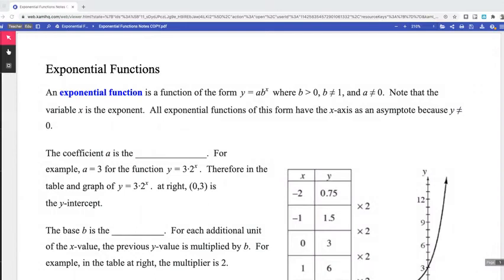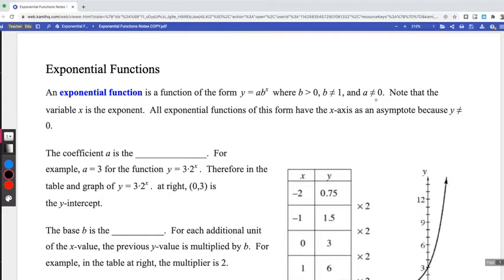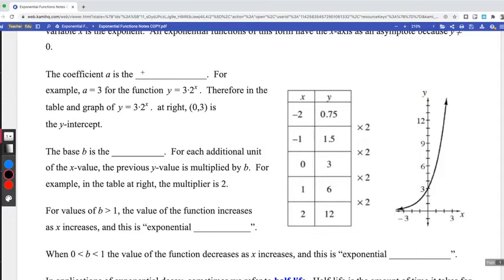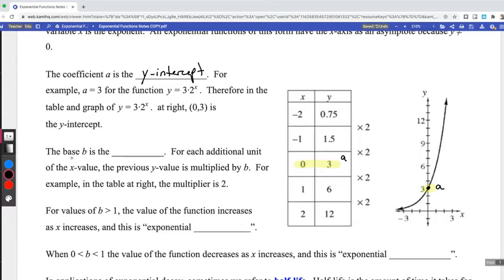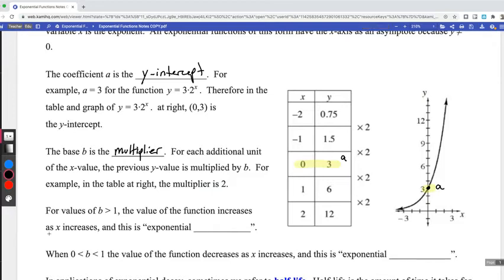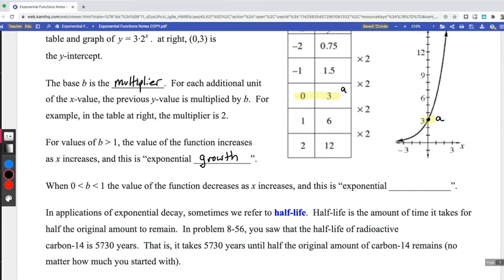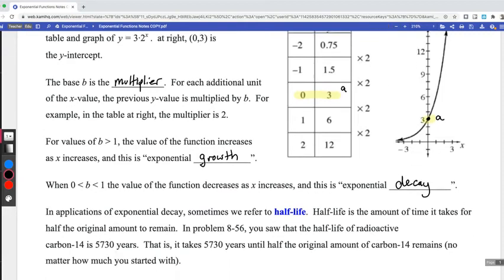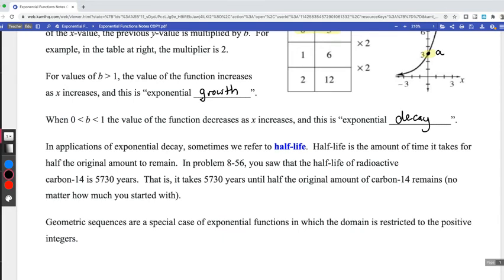Notes: Exponential Functions